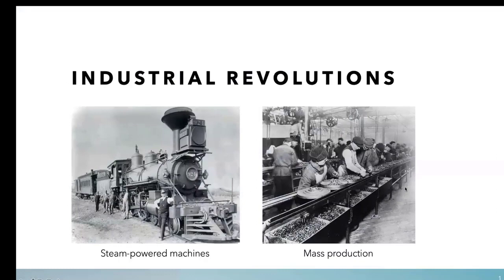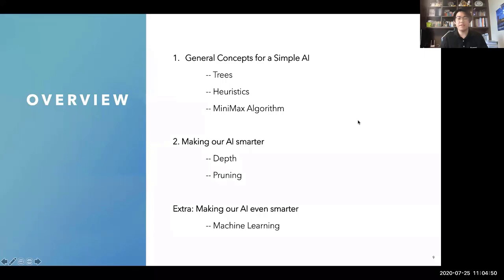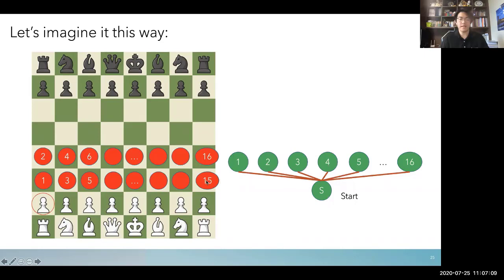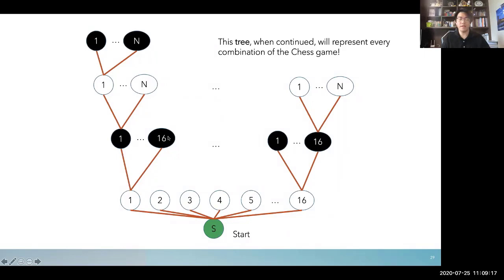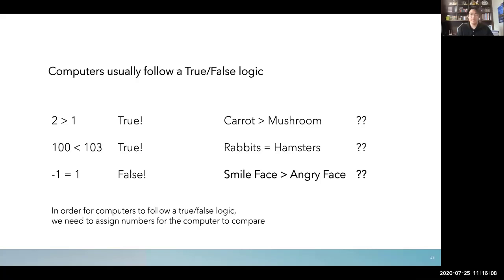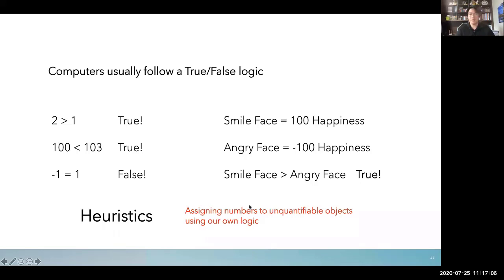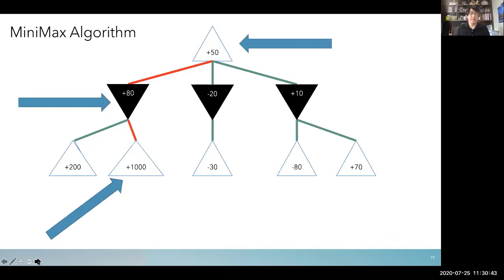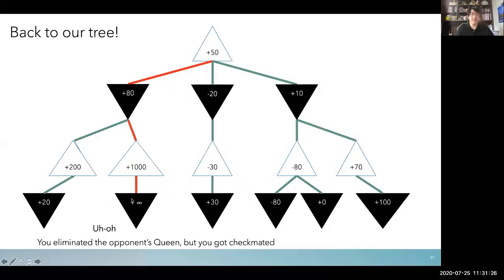En_OpenResearchForum "Artificial Intelligence for games" by Junghwan(John) LEE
KGSEA Math Circle - 2020 Open Research Forum
Session3, Day 1 July 25, 2020
Title: Artificial Intelligence for games
Lecturer "Junghwan(John) LEE"  UC Berkeley
“Everyone talks about how AIs (Artificial Intelligence) will shape our future. But how many people actually know how AIs actually work? By introducing the concept of AlphaBeta Pruning and Heuristics, I will create and simulate a basic AI for a simple board game.”